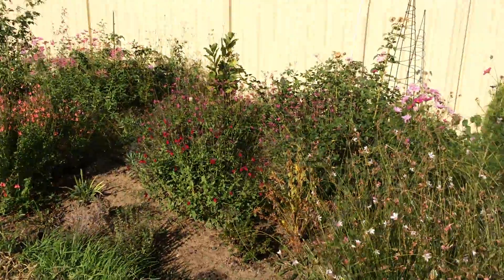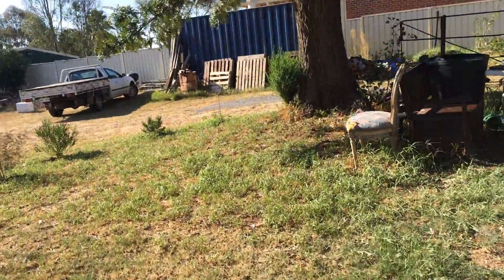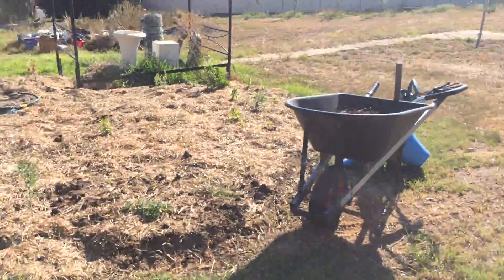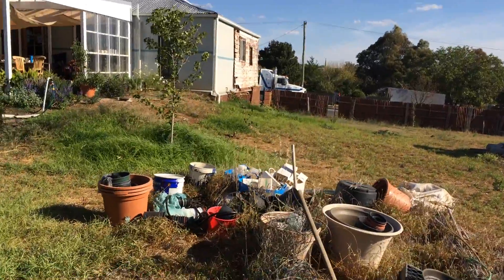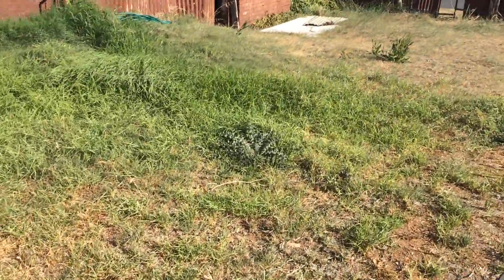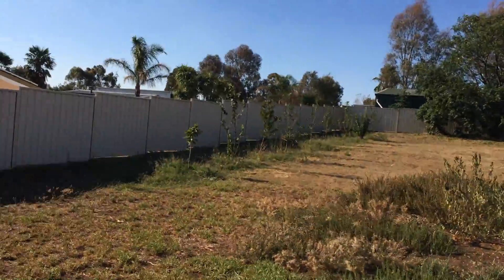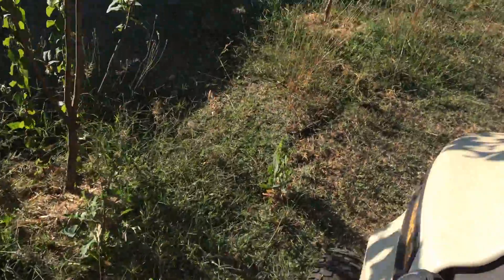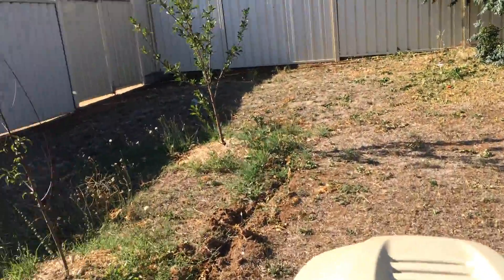Mowin 140315 part 1